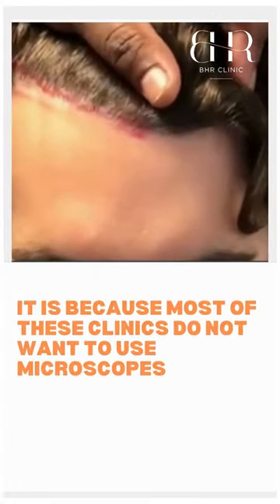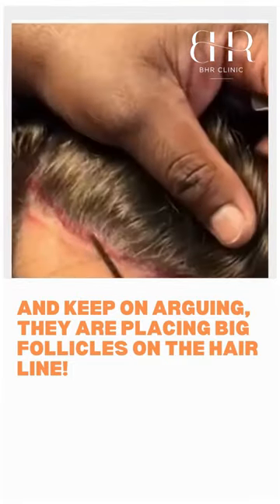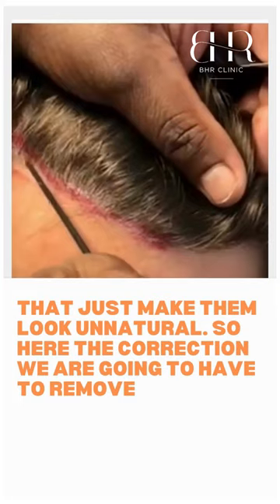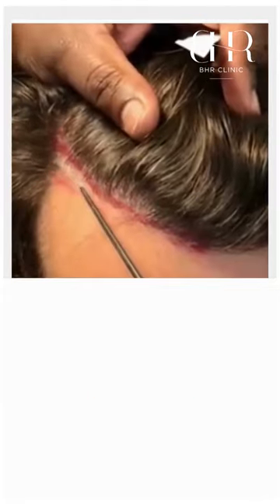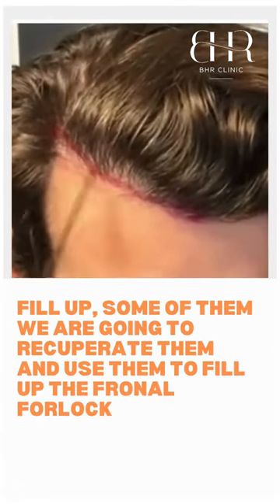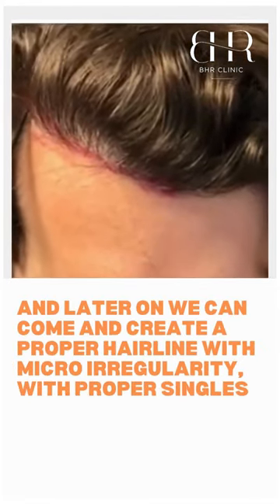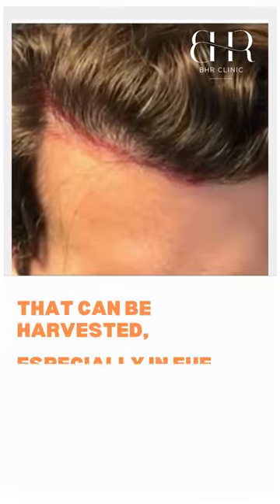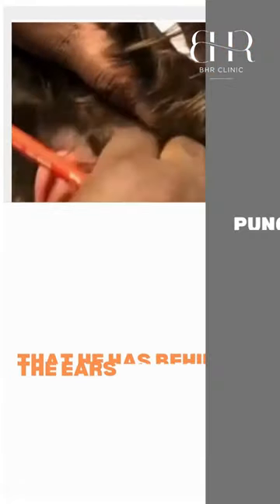FUE Repair hairtransplantresults Large Pluggy Grafts? - This is how we solved it.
FUE Hair Transplant Patient with a pluggy hairline that had multiple haired grafts. Not all hope is lost and Dr.Bisanga obliterated this problem in this video.